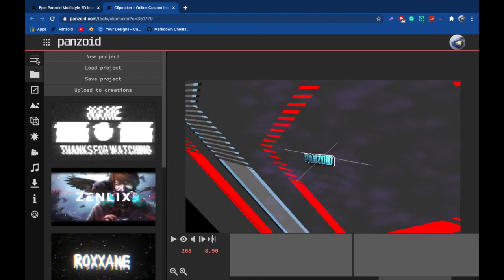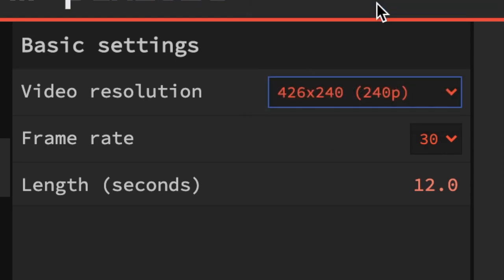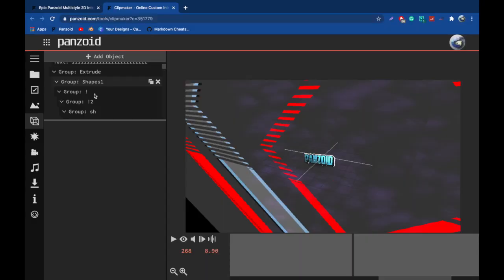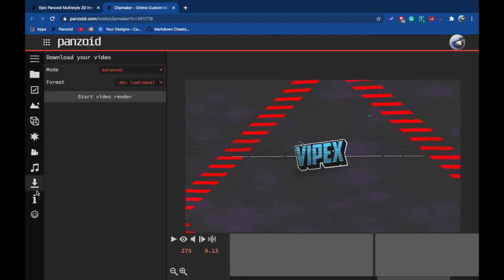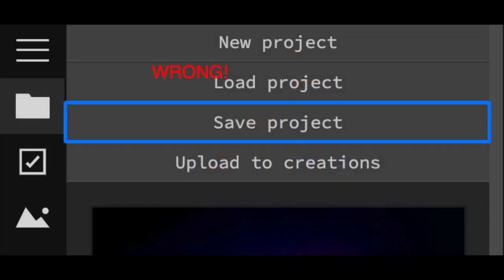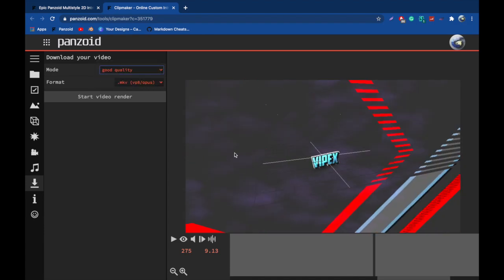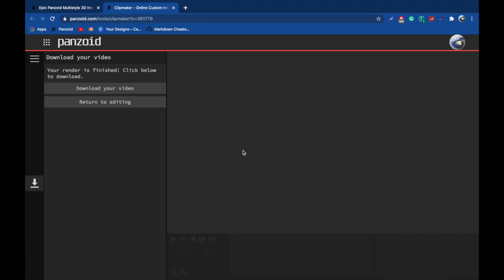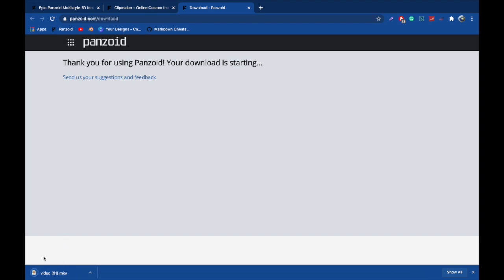How To Make An Intro For Free Using Panzoid Clipmaker 2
Hello! My name is Zhxrm.! A 16-year-old Intro Designer, I make free intro templates for everyone to use! Enjoy!
mkv to mp4 converter:
Credit: DK-Aerial (Drone Footage) | leafshinearts (Template)
Inspiration: N/A
Font: N/A
Mats: N/A
DL: N/A
Render time: 8 minutes (720p 60fps High Quality)
MB: N/A
0:59 - 1:54 LAKEY INSPIRED - Better Days
1:55 - 2:24 Jeopardy Theme
2:25 - 7:20 LAKEY INSPIRED - Better Days
lol
Zhxrm Bio:

Name: Muhammad Zharfan
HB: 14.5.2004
Age: 16
Motherland: Malaysia
City: Tanah Merah
Nationality: Malay
Languages: English (main), Malay (secondary), Russian (rare still learning)

FAQ:
Q: Can I get a FREE intro, please?
A: I don't take requests, sorry.
Q: Where do you live?
A: My home :D
Q: Do you want to dual with me?
A: Sure, if your movement is good enough.
Q: super_epic_content_dude!_do_you_want_check_out_my_channel_for_co-
A: GTFO no!
Q: What's your favorite color?
A: Blue and yellow. Why, do you want to make me a fantro? :D
Q: What's your favorite game?
A: Standoff 2, made in Russia :D
Q: Are you a boy or a girl?
A: Boy obviously, but I'm almost 18.
Q: Do you have GF?
A: Ofc I do, her name is Marestela (nicknamed "M") and she's 17.
Q: Can I take your GF?
A: Mf gtfo from my life you son of a- (this video has been taken down due to mass swear words usage)
Q: Can I be your friend?
A: Enter your mom's credit card information first.
Q: owfhowhufuhwoakakakaka
A: *deleted*
Q: Damn, those intros you made are so good! How do you make those?
A: It's very simple, m a g i c b r a i n